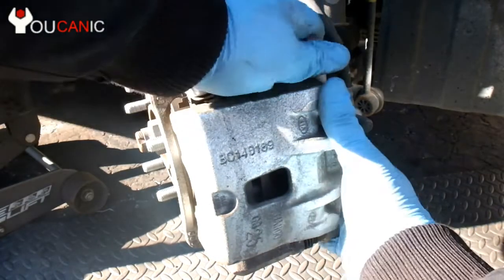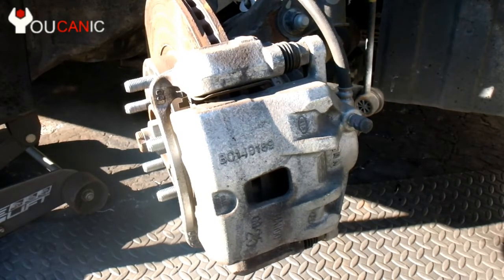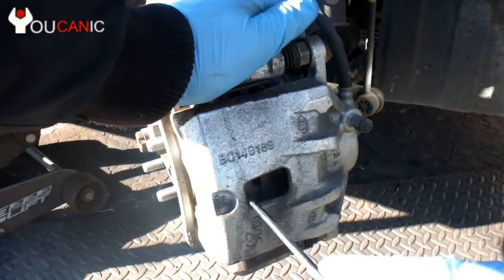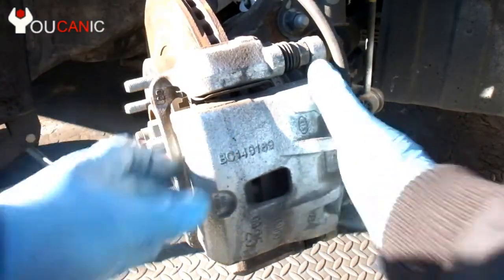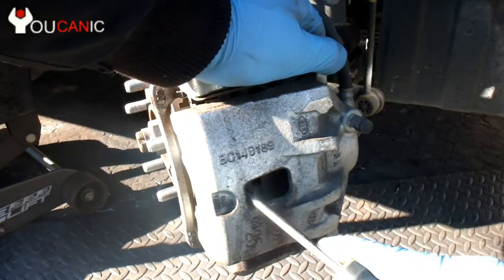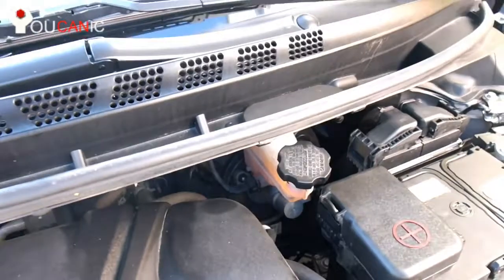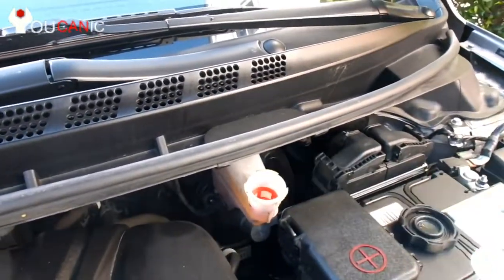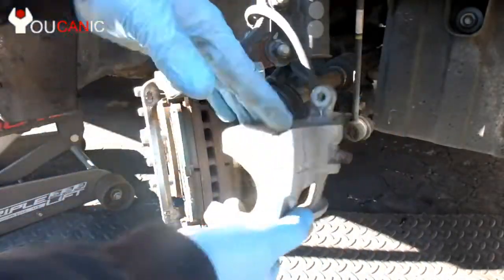Dodge Caliber: How to Remove the Brake Caliper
In this tutorial, we'll show you how to remove the brake caliper from your Dodge Caliber. Whether performing routine maintenance or replacing worn brake components, this video will guide you through the process step-by-step.

We'll review the necessary tools and materials, including wrenches, pliers, and brake cleaners. Then, we'll show you how to safely lift and support the vehicle, remove the wheel and brake pads, and disconnect the brake line from the caliper.

Next, we'll walk you through removing the brake caliper bolts and carefully sliding the caliper off the rotor. We'll also cover some common issues you may encounter, such as seized bolts or stuck calipers, and offer tips on overcoming them.

Throughout the video, we'll use close-up shots and clear, concise instructions to make the process easy to follow. By the end, you'll be able to confidently remove the brake caliper on your Dodge Caliber.